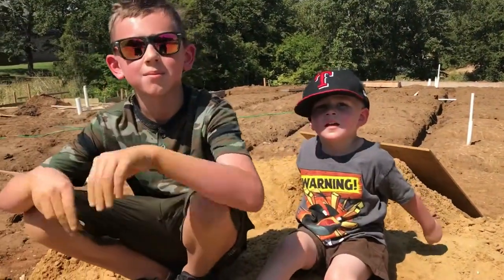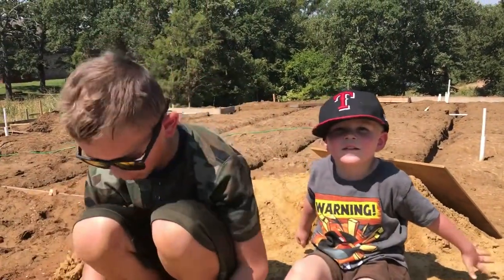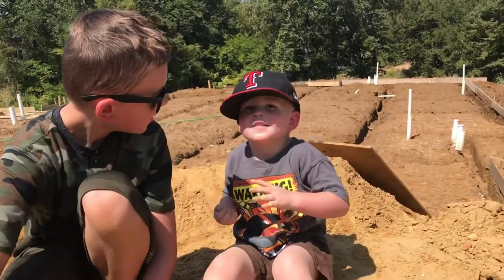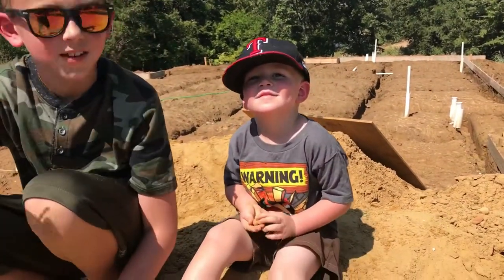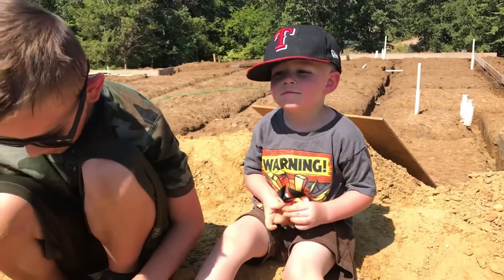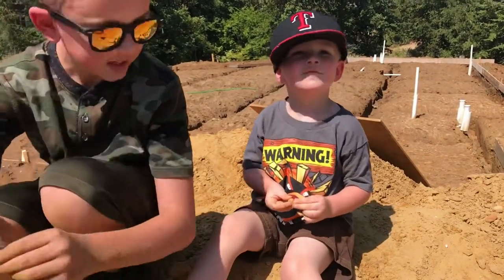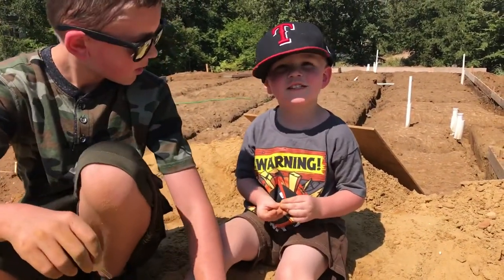Dropped Brick Ledge??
Tune in for the latest episode of The Ins and Outs of Custom Home Building featuring your host and owner of Salcedo custom homes Brian Salcedo. Let him wow you with his new haircut and dazzle you with Fancy Phrases. Be sure to watch till the end to catch a glimpse of the next generation of construction managers.